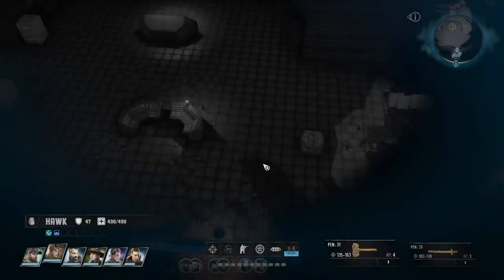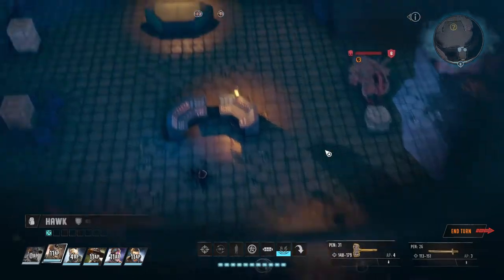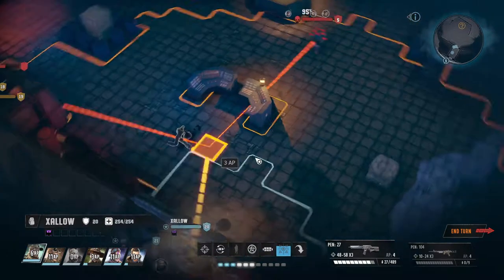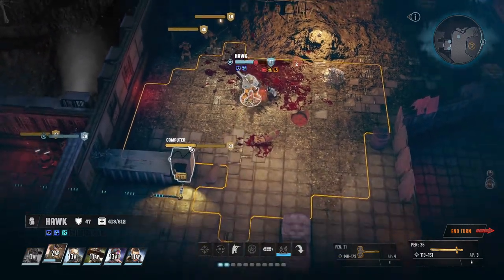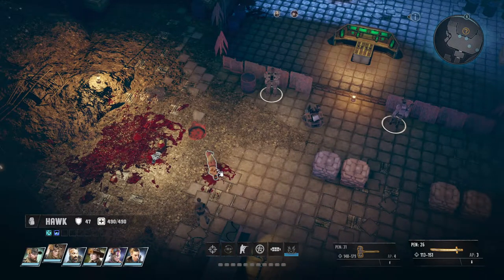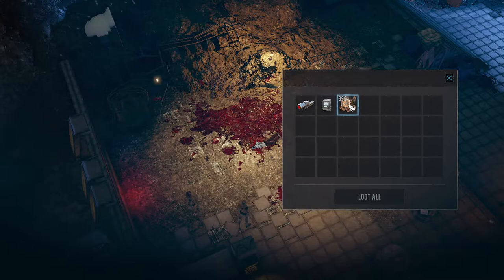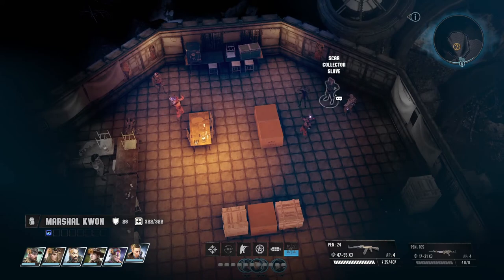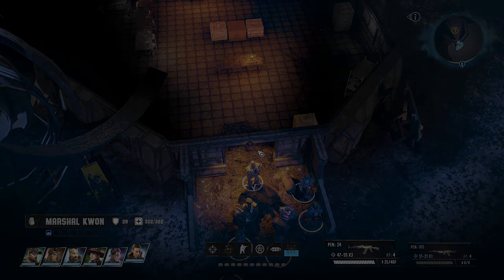Wasteland 3 Lets Play Ep96 | Good Fight